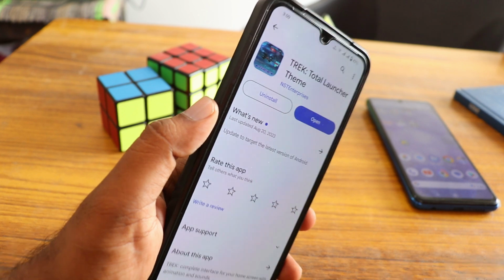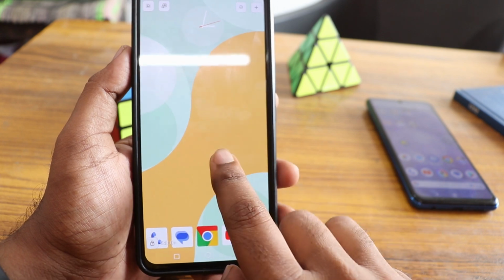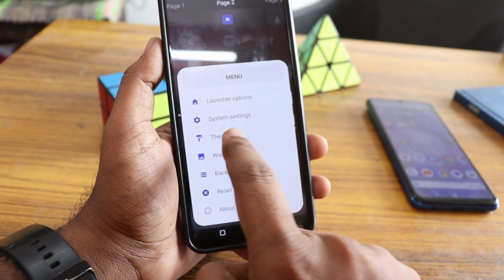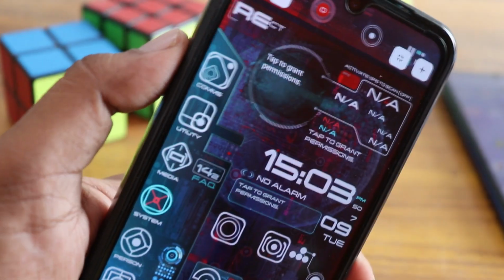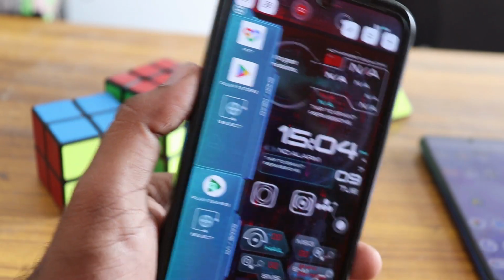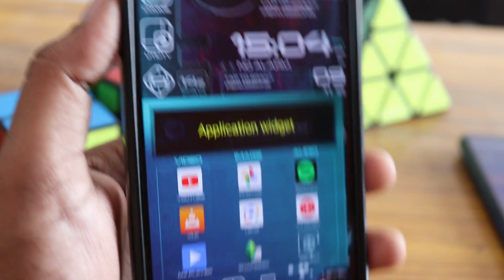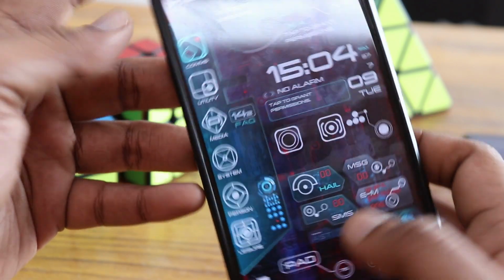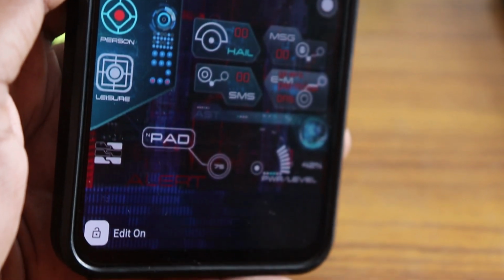Trek total launcher theme